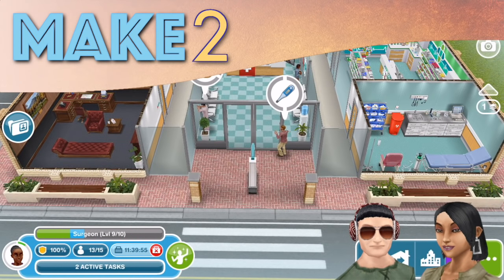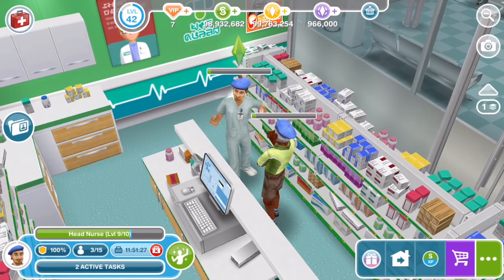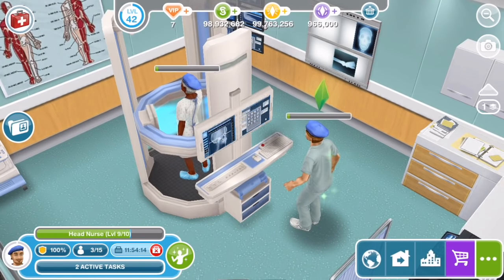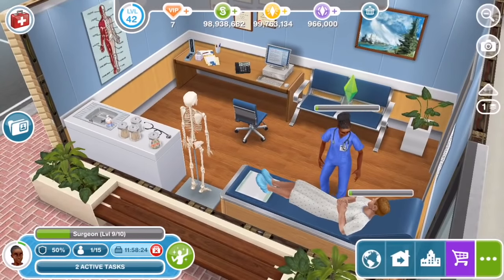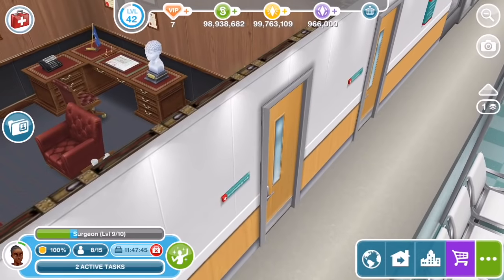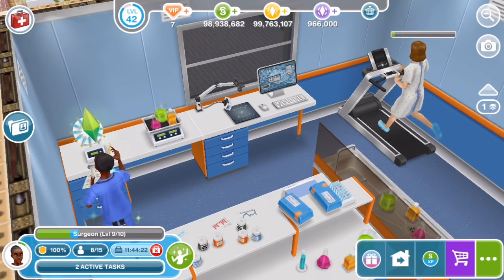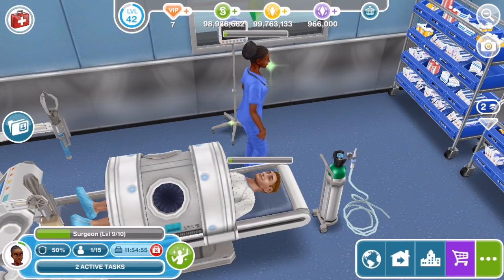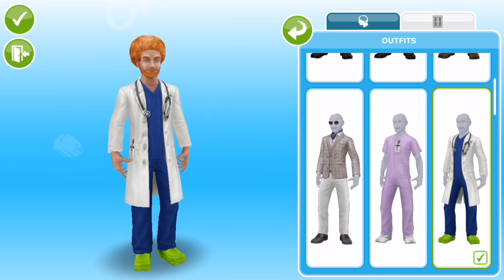Sims FreePlay - Hospital Tour + Level 10 Rewards (Tutorial Part 2)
This is a tour of the Sims FreePlay Hospital with all areas unlocked and upgraded. EARLY ACCESS TO BETA PROVIDED BY EA / FIREMONKEYS. We also show the Sims FreePlay career outfits which are rewarded for reaching Level 10 in the Police, Movie Studio and Hospital professions!

The Sims FreePlay town in this video is a temporary demonstration version only -- the LPs and simoleons do not belong to us! We walk through our recommended methods for both LPs and simoleons in a video called Frequent Questions